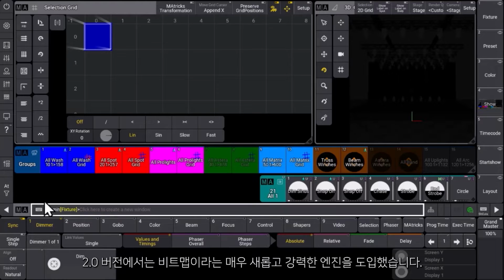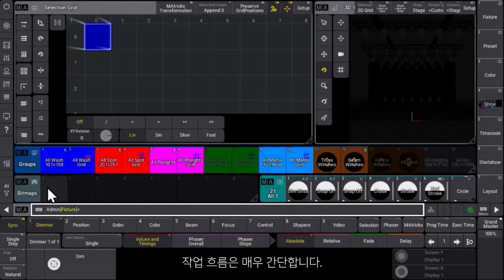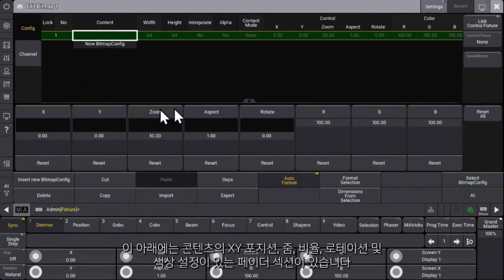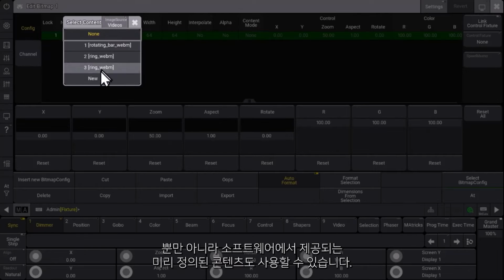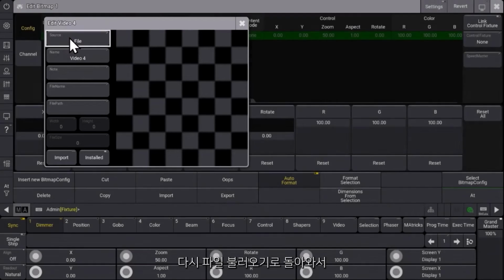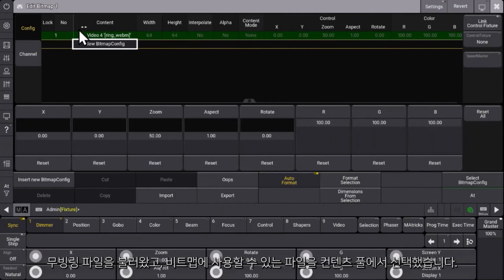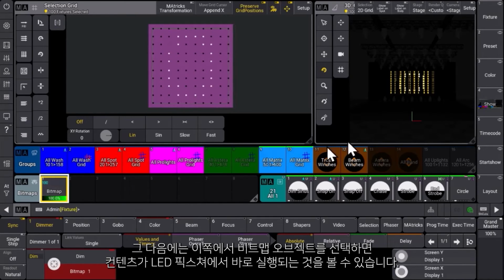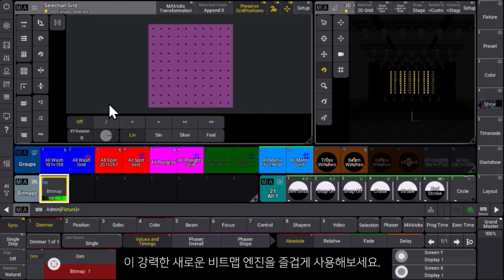[한글자막] MA3 2.0 소프트웨어 기능 설명｜비트맵편 (Bitmaps)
안녕하세요.
MA3의 새로운 소프트웨어 2.0이 출시되었습니다.
비트맵이라는 매우 새롭고 강력한 엔진을 도입했는데요.
이 엔진은 이미지, 비디오 등의 콘텐츠를 만들고 셀렉션 그리드에 맵핑하는 데 도움이 됩니다.
많은 도움이 되시길 바랍니다.